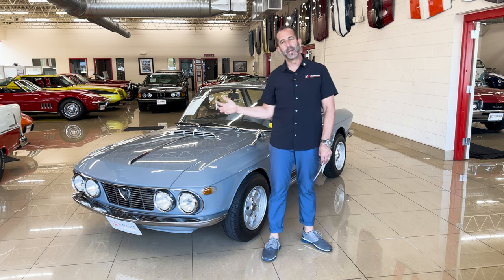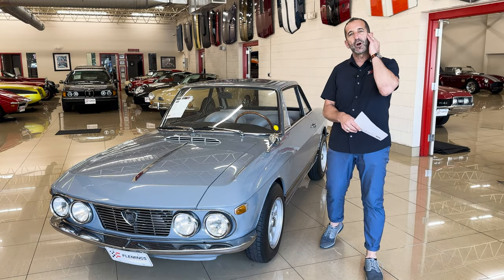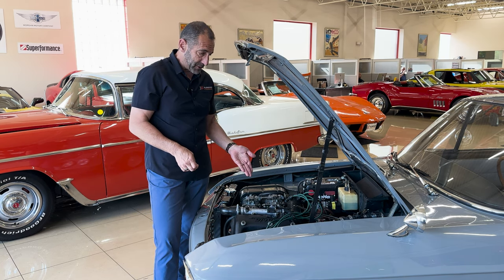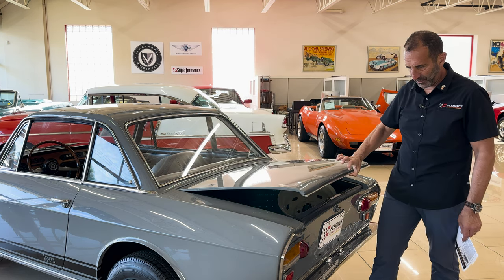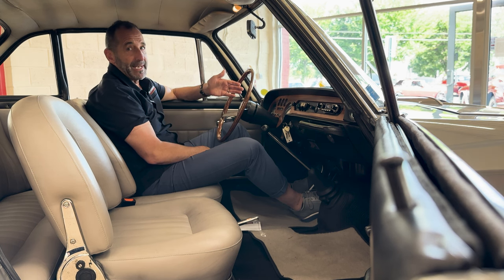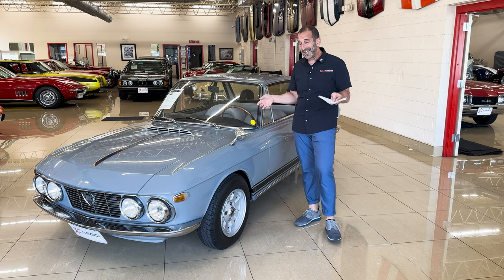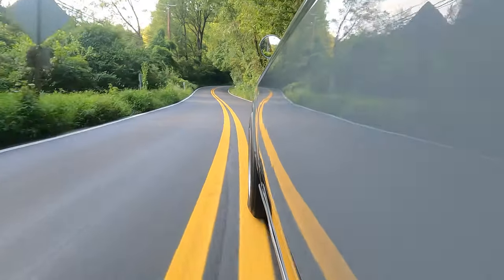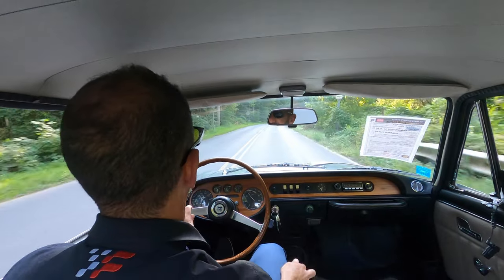1965 Lancia Fulvia Test Drive Cold Start and Walk Around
are the nation's PREMIER classic, exotic, and muscle car dealer. Fleming's is a family owned, family operated, business located just outside of Washington D.C.! For any of your non-traditional auto needs, choose Fleming's.